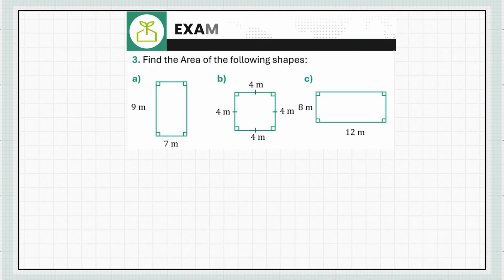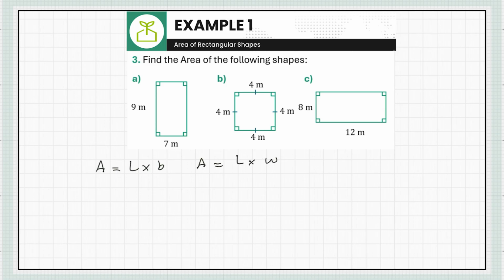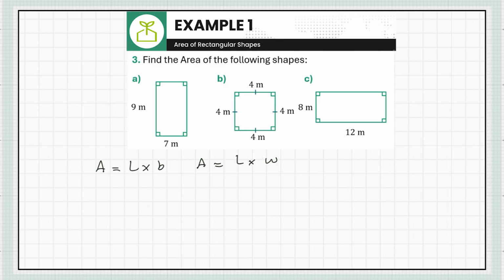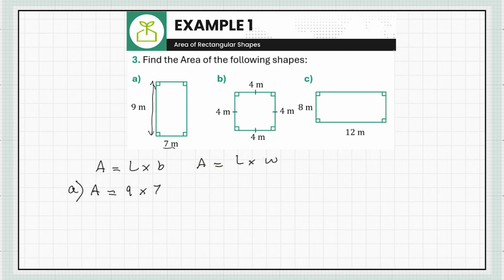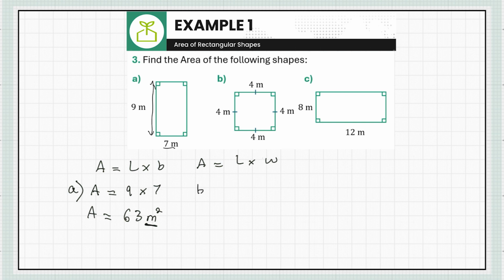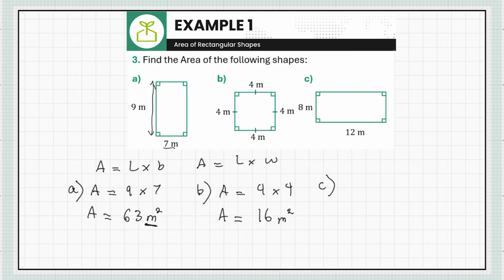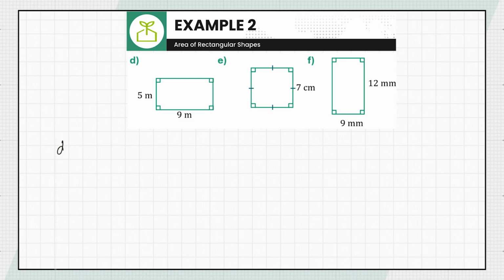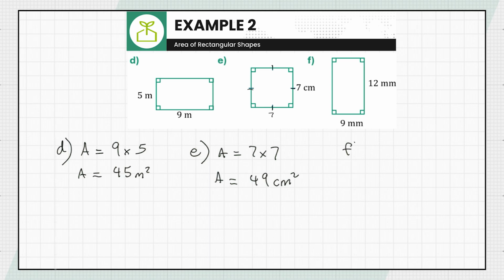Area of a Rectangle | Using Length × Width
Learn how to calculate the area of a rectangle using the formula Area = length × width, with step-by-step examples and visual support.